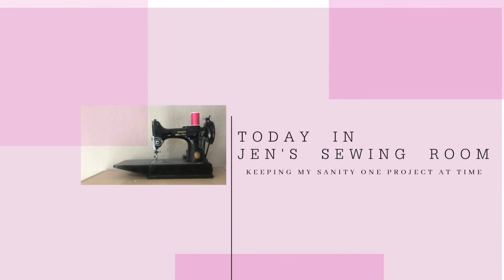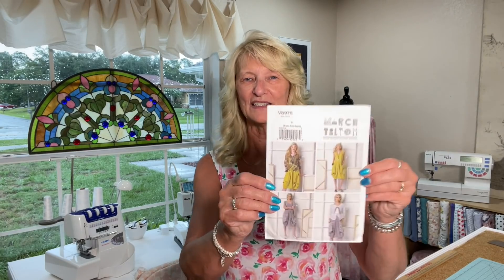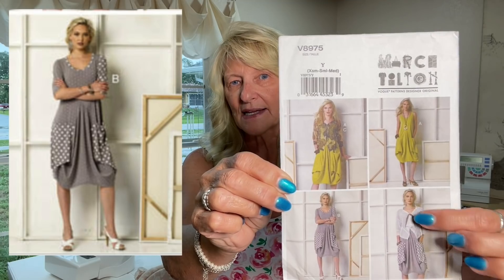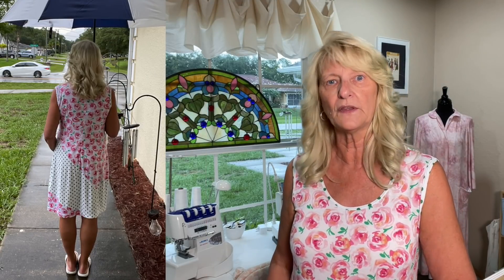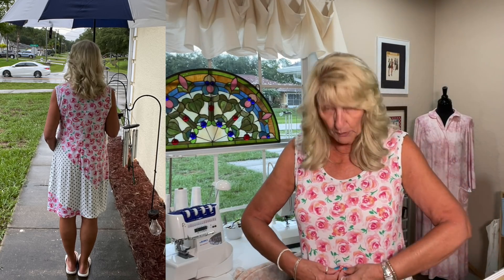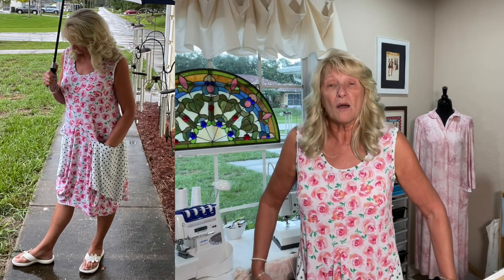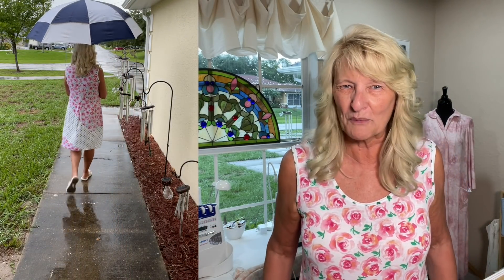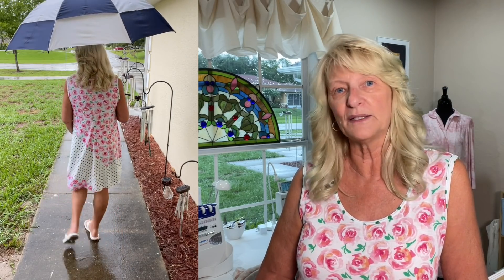Pattern Review: Vogue 8975 Marcy Tilton Design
This might be my new favorite dress.  Vogue 8975 is a Marcy Tilton design that's comfy and easy to wear.  Easy to make, too!